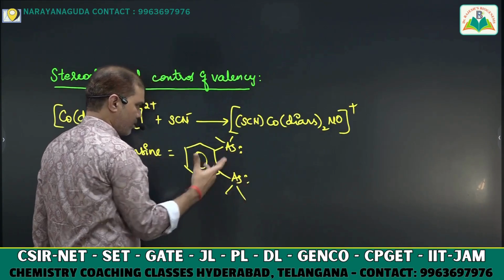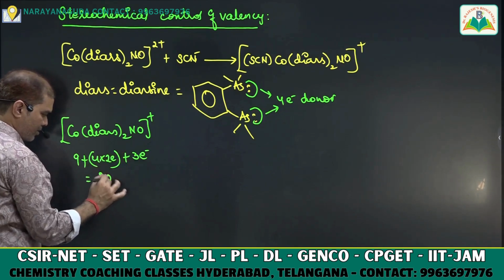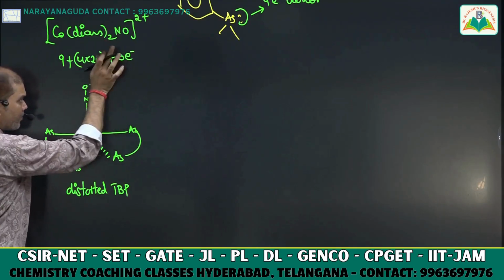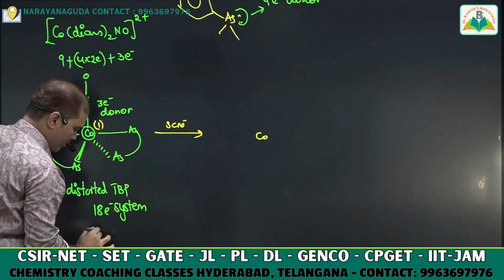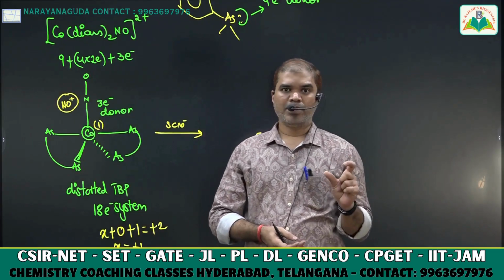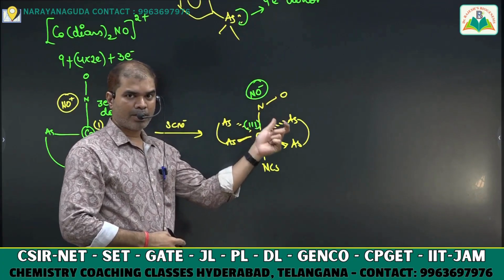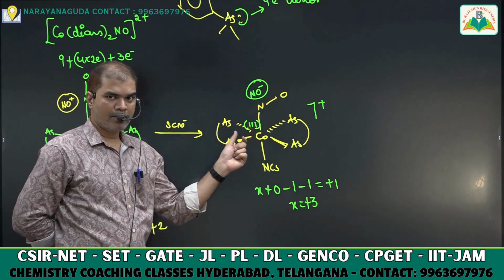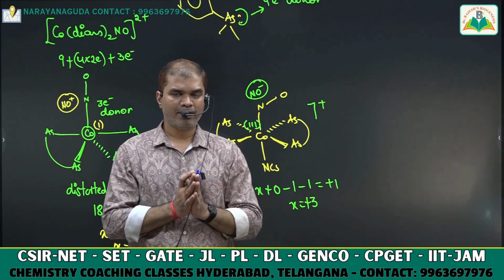Stereochemical control of valency [Co2 (diars)NO]2+ | ORGANOMETALLIC CHEMISTRY BY Dr B SHASHIKANTH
Stereochemical control of valency
[Co2 (diars)NO]2+